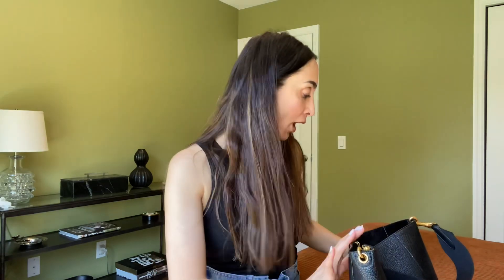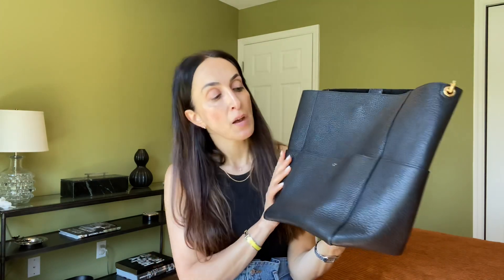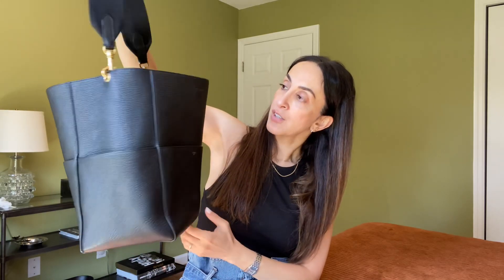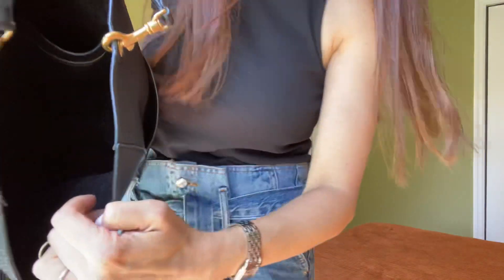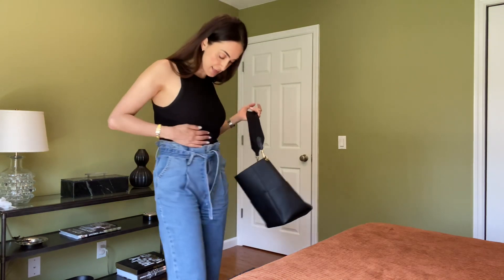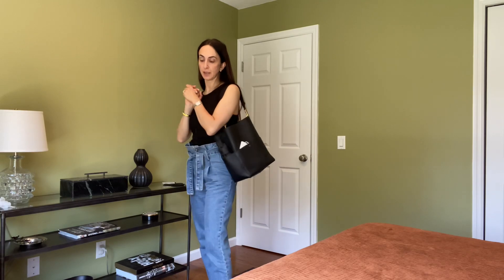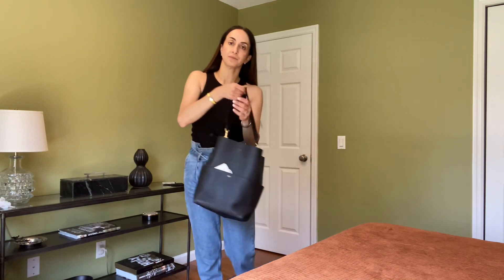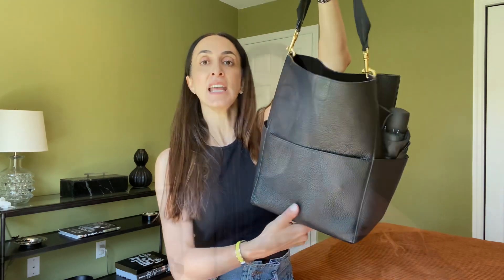Celine Sangle Bucket Bag | Review , What Fits And Comparing To LV Noe.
Hello friends! I’n this video I’m sharing with you my Celine Sangle bucket bag. Enjoy !